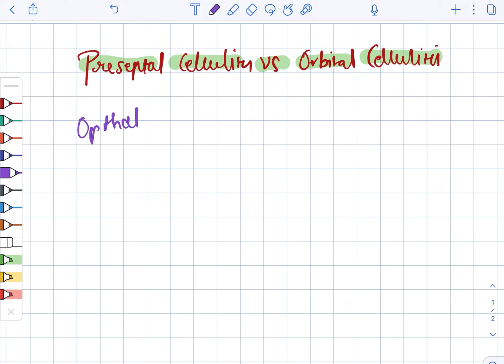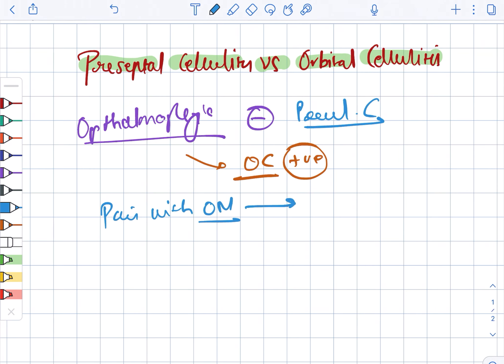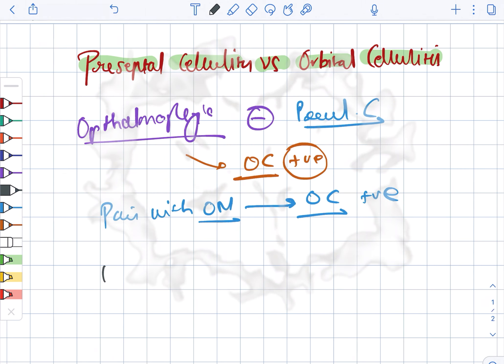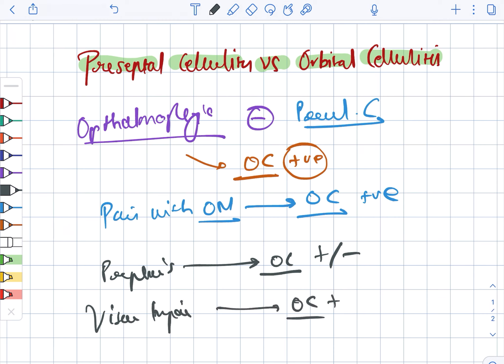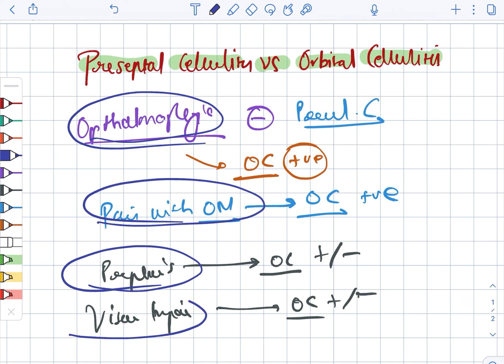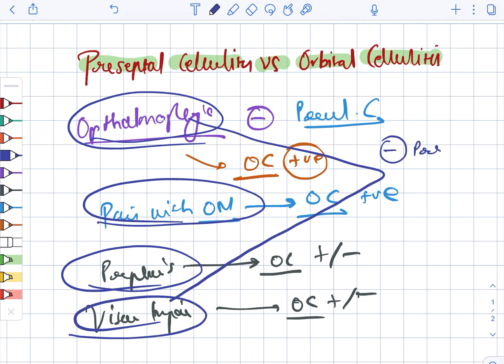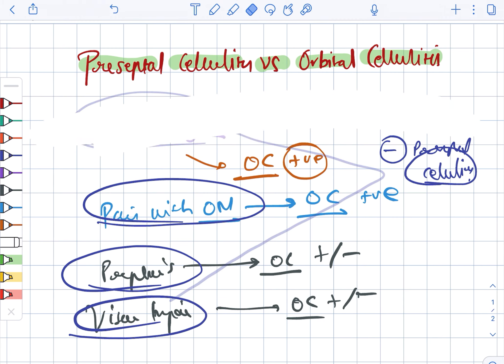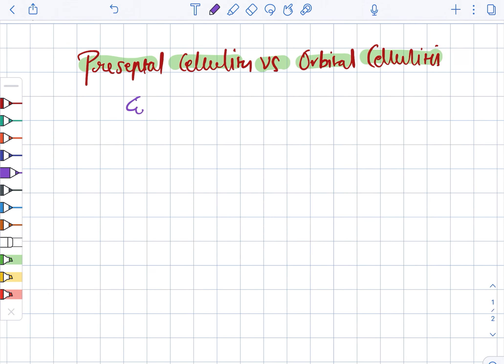Preseptal cellulitis vs Orbital cellulitis